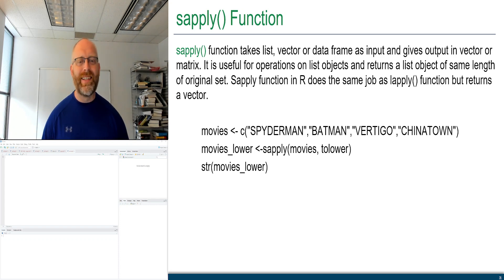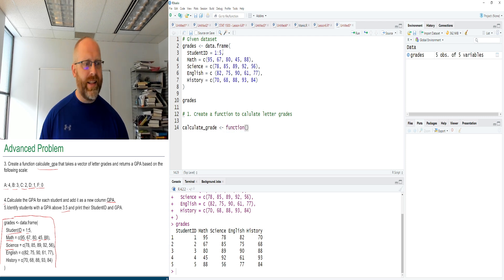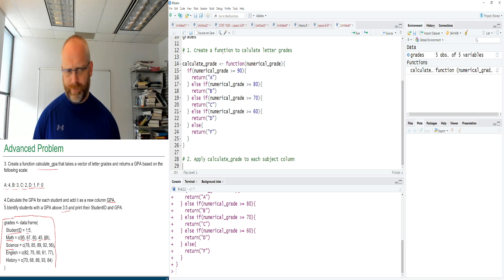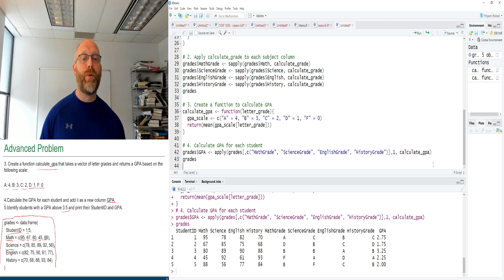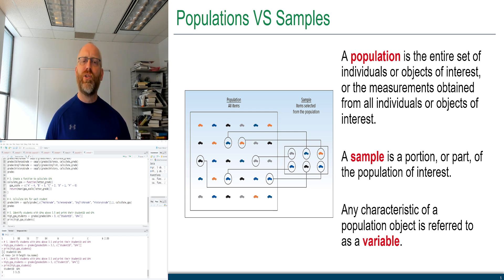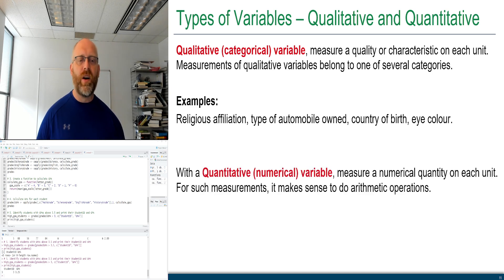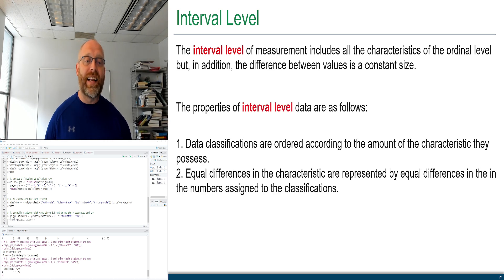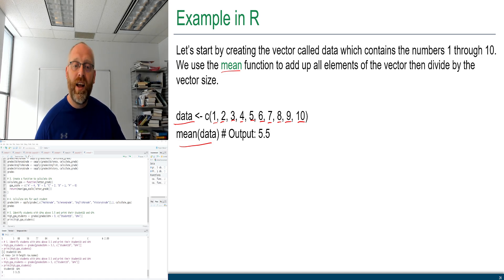STAT 1500 - Lecture 6